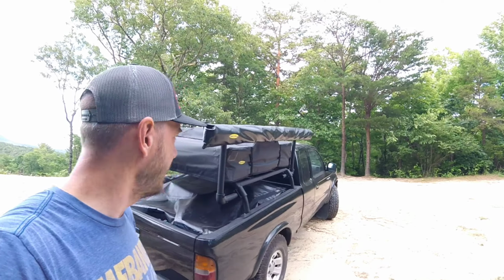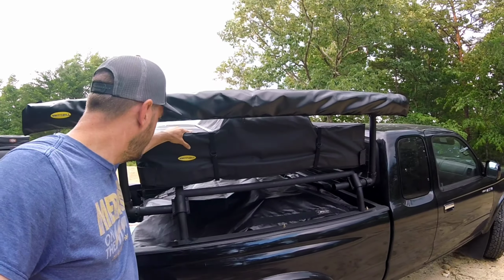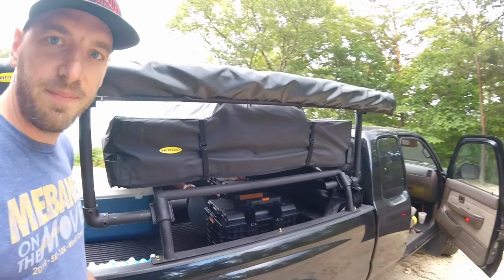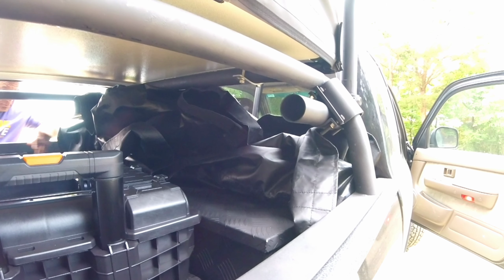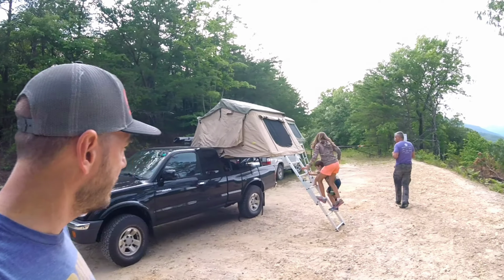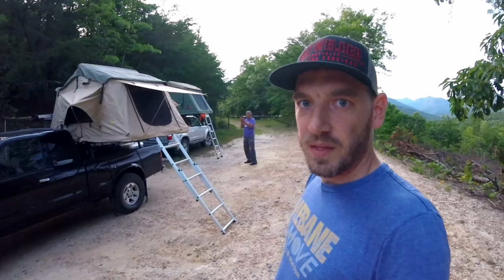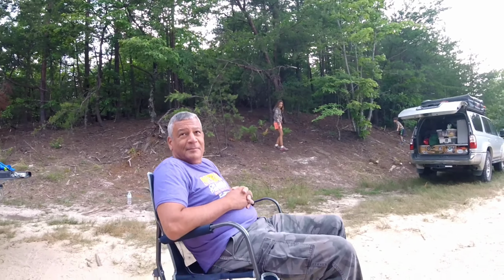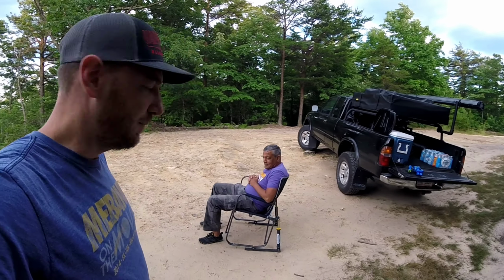2000 Toyota Tacoma - Perfect Low Cost Overland Truck?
A 1st Gen Toyota Tacoma walk around and an overview of Peter's offroad and camp setup